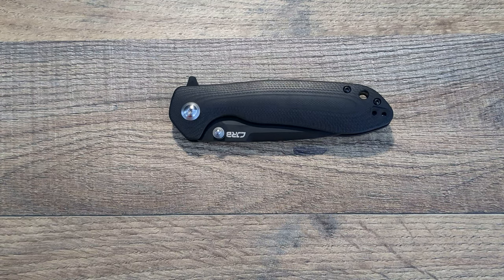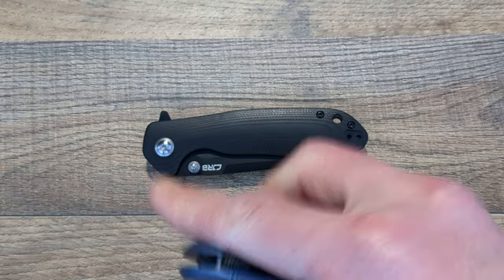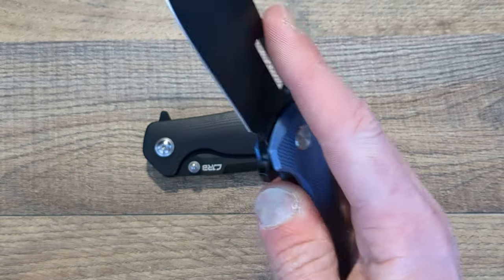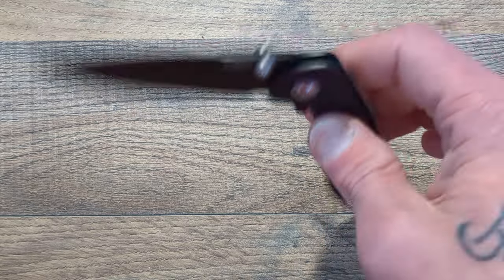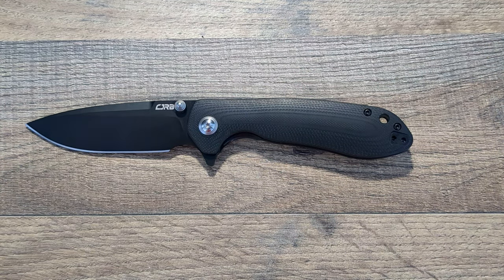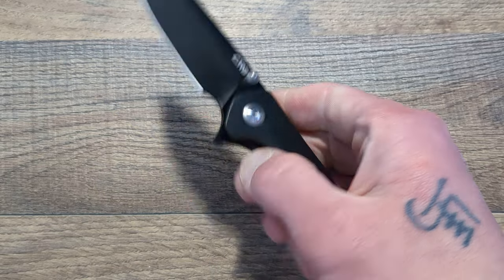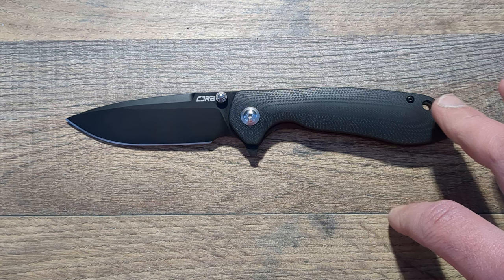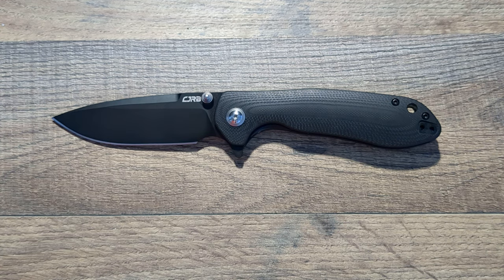This 1 Budget Knife Is Worth Every Penny - The Overlooked CJRB Scoria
CHECKING OUT THE CJRB SCORIA - REVIEW AND OVERVIEW

CJRB SCORIA

Tools And Supplies I Use:

Microphone:
Studio Light: